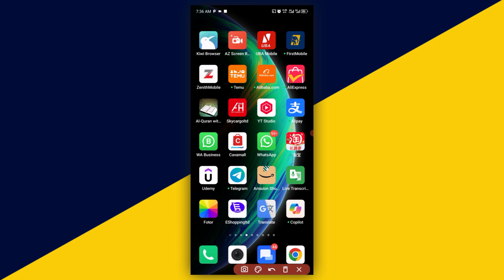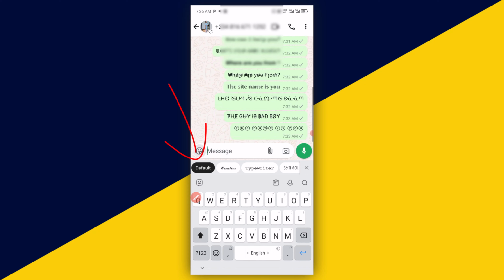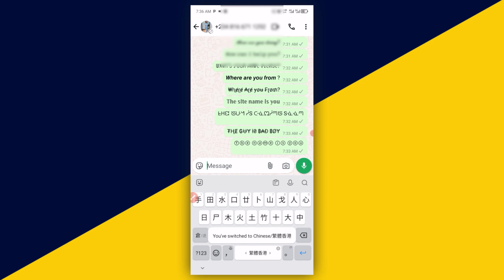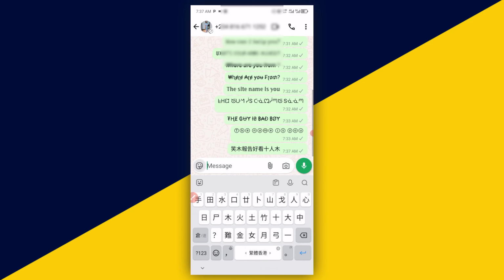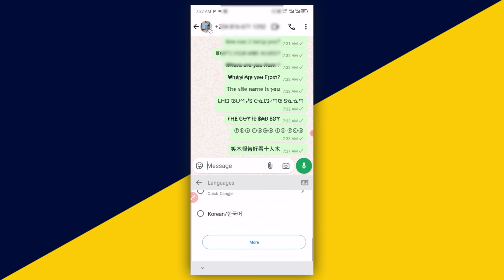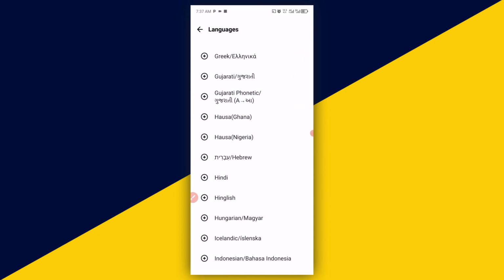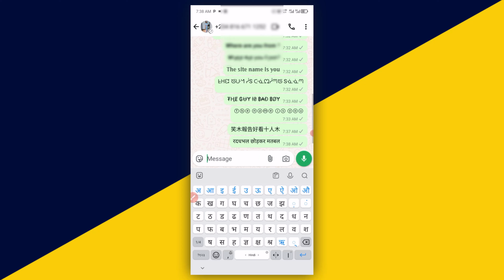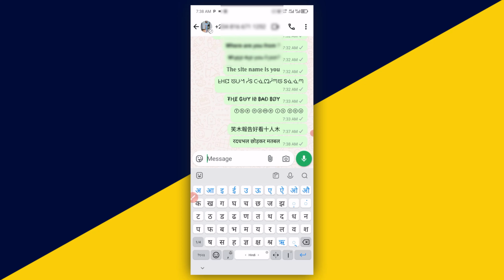How to change keyboard Language & Type any Language in WhatsApp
📱 How to Change Keyboard Language & Type Any Language in WhatsApp | Easy Step-by-Step Guide 📱

In this video, we'll guide you through the process of changing your keyboard language and typing in any language on WhatsApp. Whether you need to communicate in multiple languages or simply want to explore new keyboard options, we'll show you how to do it quickly and easily.

🔍 What You'll Learn:
1. Introduction to Keyboard Languages:
   - Understanding the benefits of using different keyboard languages.
   - Overview of how changing keyboard languages can enhance your WhatsApp messaging experience.

2. Step-by-Step Guide to Changing Keyboard Language:
   - Using Gboard (Google Keyboard):
     - Opening the "Gboard" app or accessing the keyboard settings by opening any chat and long-pressing the comma or emoji icon, then selecting the "Settings" gear icon.
     - Navigating to the "Languages" section in the settings.
     - Tapping on "Add keyboard" and selecting your desired language from the list.
     - Adjusting the layout if needed and tapping "Done" to save the new language.
     - Switching between languages by tapping and holding the space bar or globe icon on your keyboard.
   - Using SwiftKey Keyboard:
     - Opening the "SwiftKey" app or accessing the keyboard settings by opening any chat and long-pressing the comma or emoji icon, then selecting the "Settings" gear icon.
     - Tapping on "Add language" and selecting your desired language from the list.
     - Downloading the language pack if needed and tapping "Done" to save the new language.
   - Using Samsung Keyboard:
     - Opening the "Settings" app on your Samsung phone.
     - Navigating to "General management" and selecting "Samsung Keyboard settings."
     - Tapping on "Languages and types" and selecting "Manage input languages."
     - Enabling your desired language from the list and downloading the language pack if needed.

   - Starting a Chat:
     - Opening WhatsApp and selecting the chat you want to type in.
     - Switching to your desired keyboard language using the steps mentioned above.
     - Typing your message in the selected language and sending it.
   - Using Voice Input:
     - Enabling voice input on your keyboard settings.
     - Tapping on the microphone icon and speaking in the desired language.
     - Letting the keyboard convert your speech to text in the selected language.

4. Additional Tips for Multilingual Typing:
   - Exploring Keyboard Features:
     - Exploring additional keyboard features such as auto-correction, predictive text, and emoji suggestions in different languages.
   - Using Third-Party Keyboard Apps:
     - Downloading and installing trusted third-party keyboard apps for more language options and customization features.
   - Regularly Updating Keyboard Apps:
     - Keeping your keyboard apps updated to access the latest language packs and features.